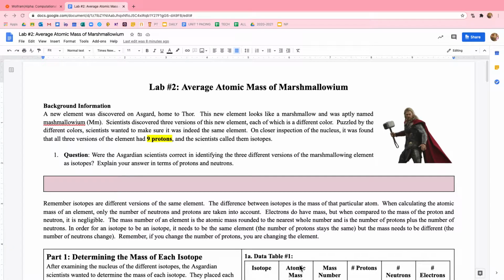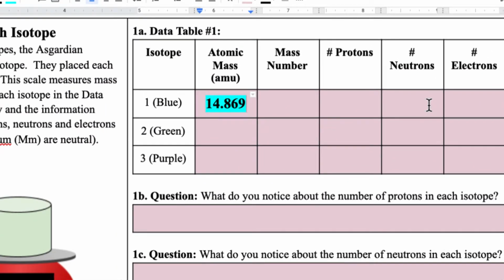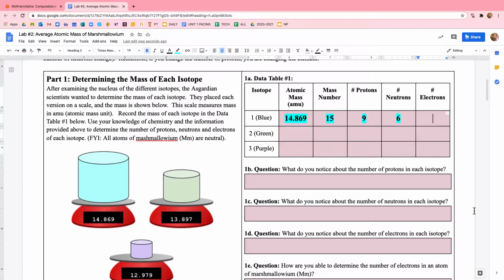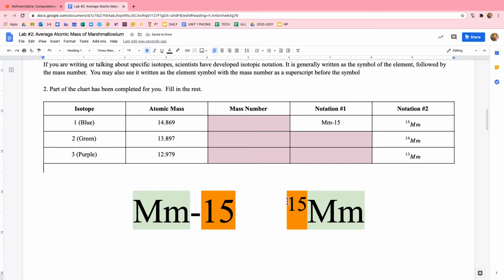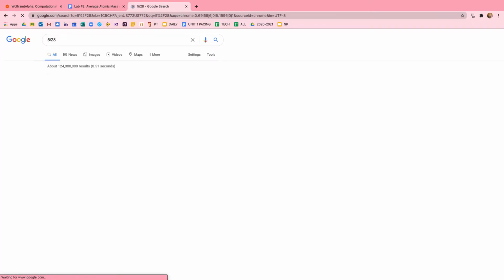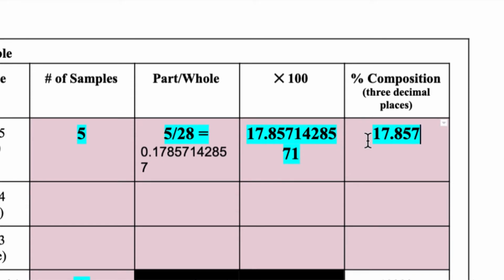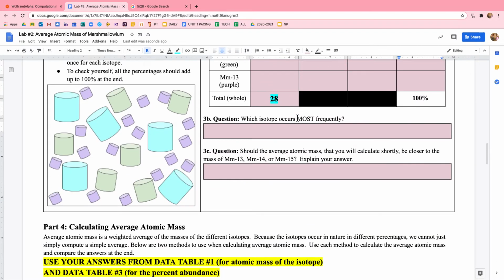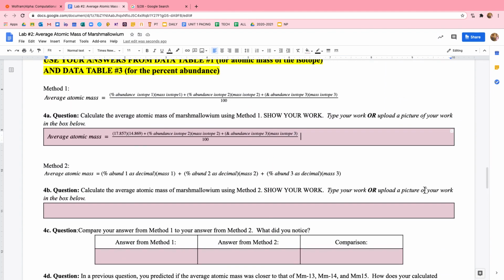Lab #2 Average Atomic Mass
part 1: 00:00
part 2: 02:05
part 3: 02:58
part 4: 04:55